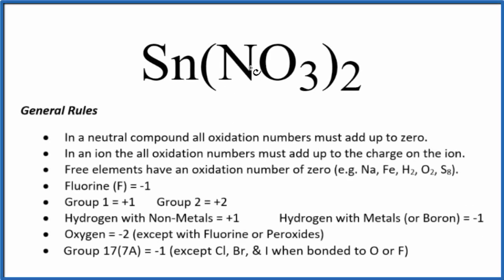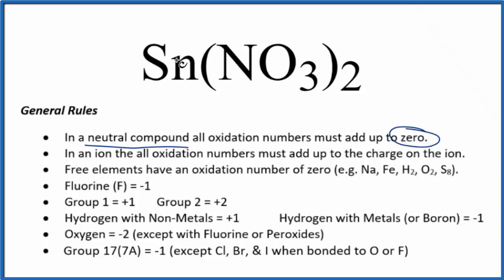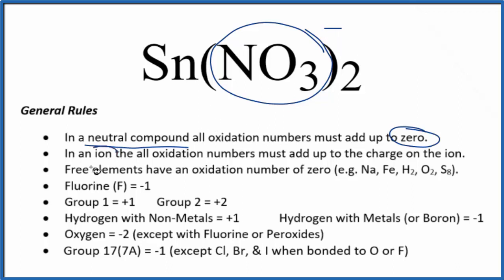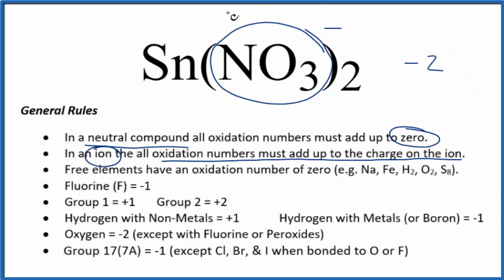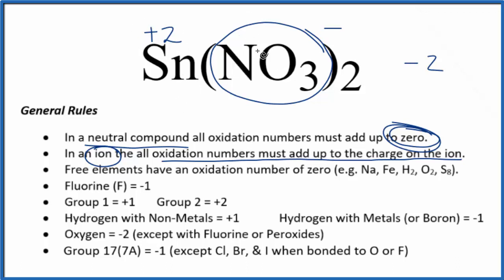How to find the Oxidation Number for Sn in Sn(NO3)2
To find the correct oxidation state of Sn in Sn(NO3)2, Tin (II) nitrate, and each element in the compound, we use a few rules and some simple math.

First, since the Sn(NO3)2 doesn’t have an overall charge (like NO3- or H3O+) we could say that the total of the oxidation numbers for Sn(NO3)2 will be zero since it is a neutral compound.

We write the oxidation number (O.N.) for elements that we know and use these to figure out oxidation number for Sn.